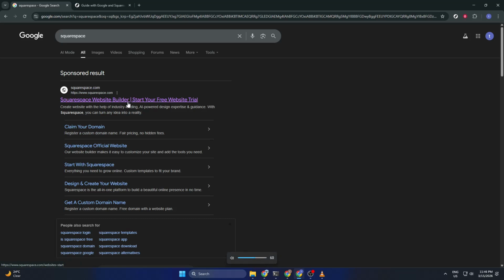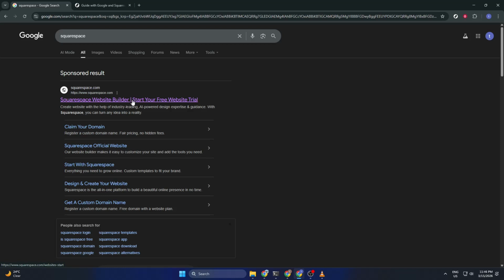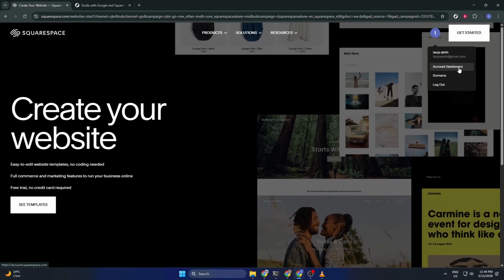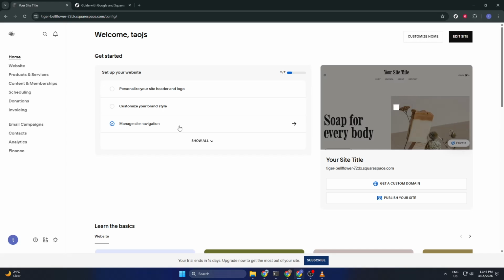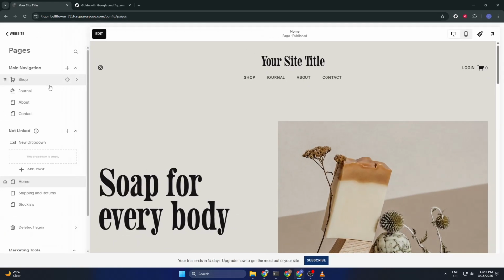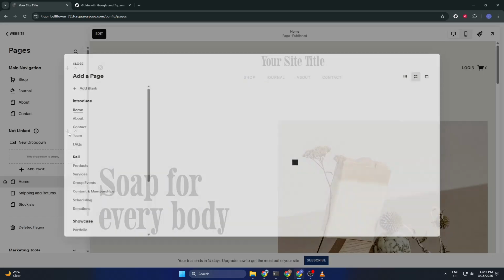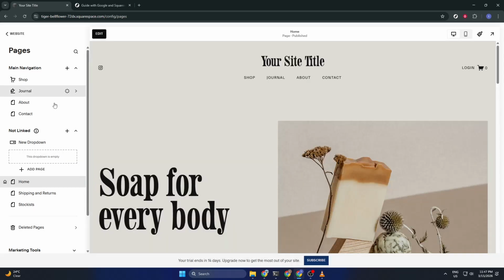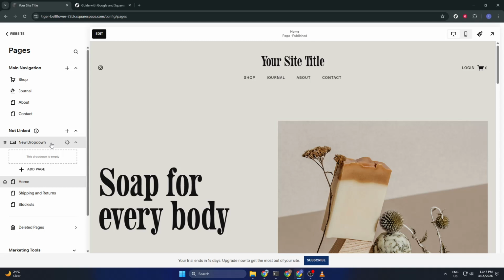How to Create a Drop Down Menu in Squarespace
Want to make your website navigation cleaner and more organized? In this tutorial, you’ll learn how to create a drop down menu in Squarespace step-by-step. We’ll show you how to structure your pages and adjust the navigation settings so you can easily add dropdown menus that improve user experience and help visitors find content faster.